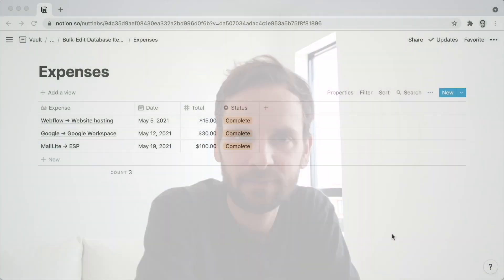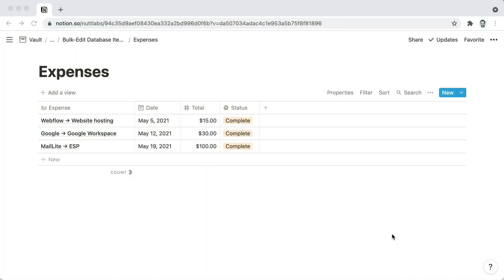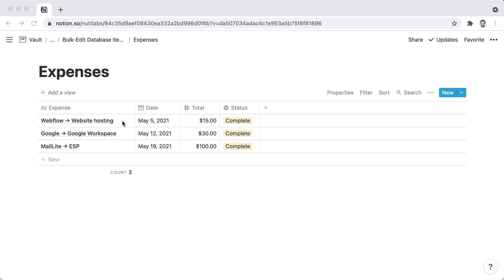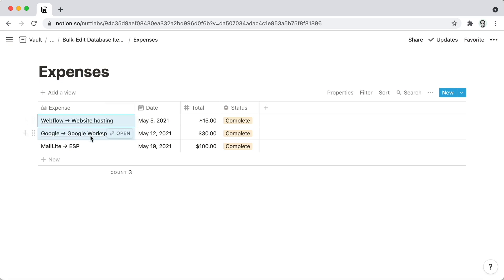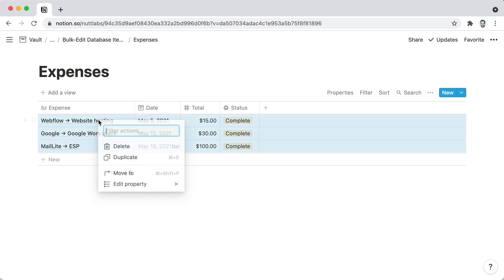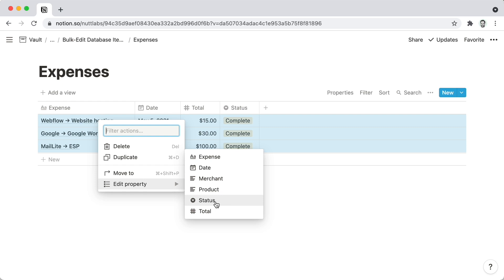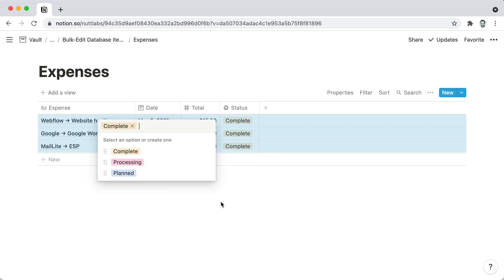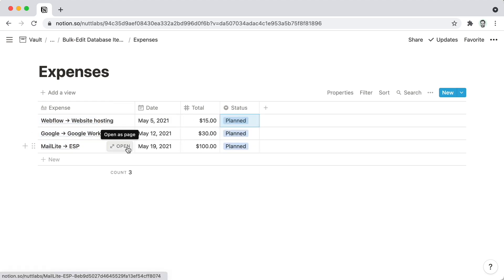Bulk-Edit Notion Databases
In your Notion databases, you'll often need to update many database items simultaneously. This trick makes it easy.

💡  RESOURCES

👋  MEET WILLIAM